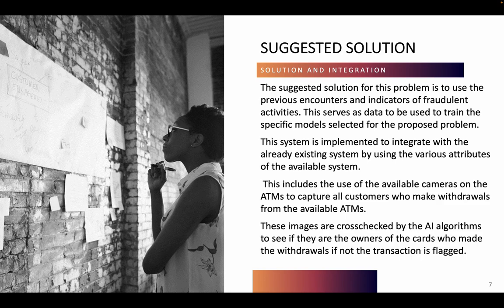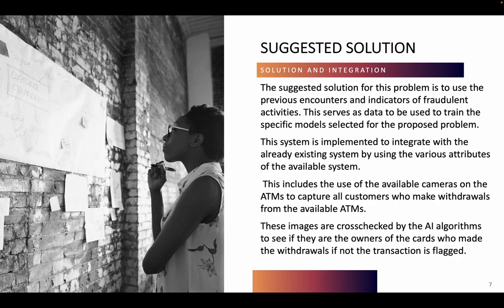KSM Tech Hub DCIT 307 (Group 18)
Fraudulent Transaction Detection for the NCR Corporation.